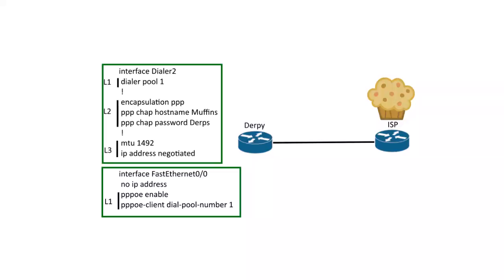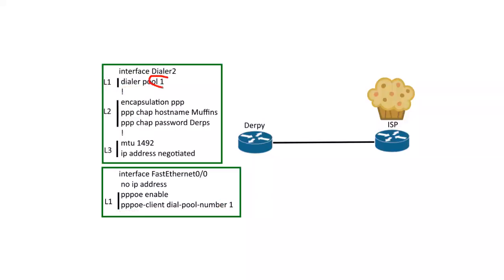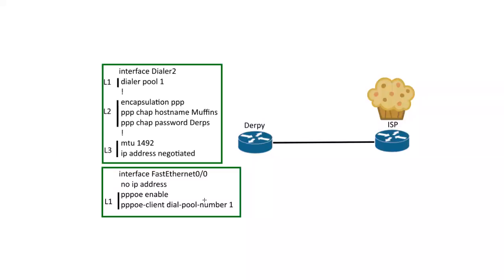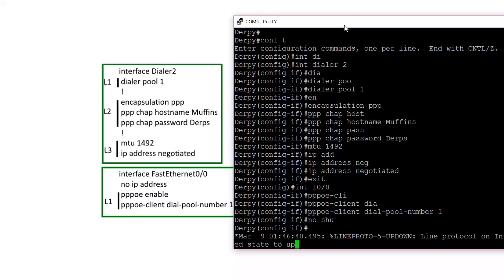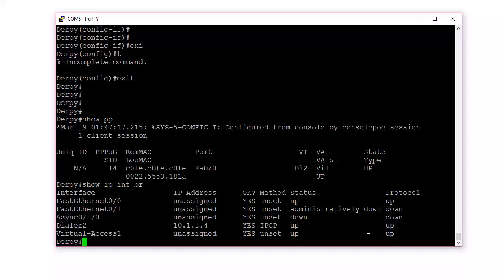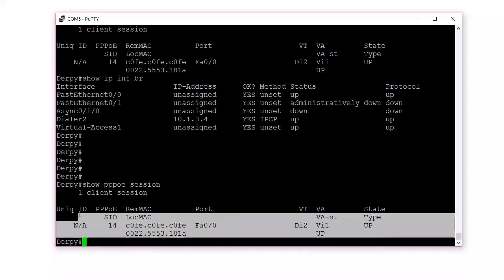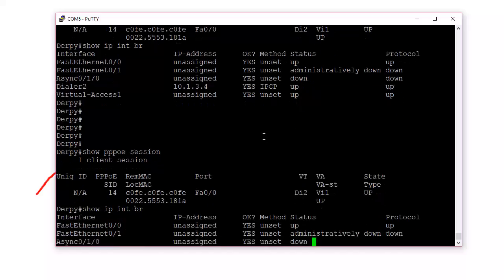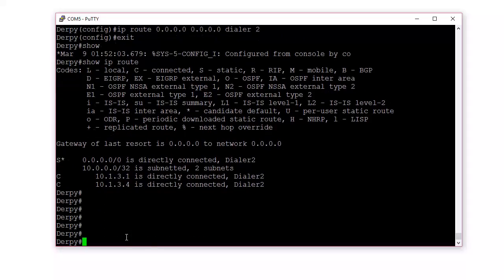CCNA 200-125: PPPoE Configuration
PPPoE Configuration

Derpy:

interface Dialer2
 dialer pool 1
 encapsulation ppp
 ppp chap hostname Muffins
 ppp chap password Derps
 mtu 1492
 ip address negotiated

interface FastEthernet0/0
 no ip address
 pppoe enable
 pppoe-client dial-pool-number 1

ISP :
!Config is from the CCNA book

ip local pool WOPool 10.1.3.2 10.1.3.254
bba-group pppoe WOGroup
virtual-template 1
username Muffins password Derps
interface virtual-template 1
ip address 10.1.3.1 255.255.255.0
peer default ip address pool WOPool
ppp authentication chap callin

interface f0/0
no ip address
pppoe enable group WOGroup
no shutdown
mac-address C0fe.c0fe.c0fe